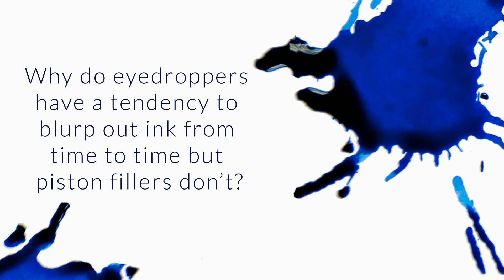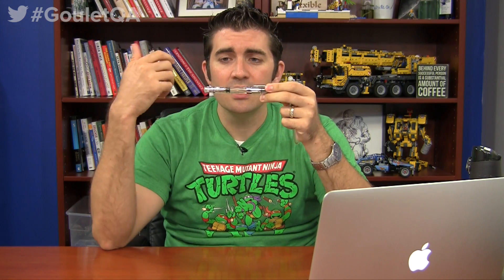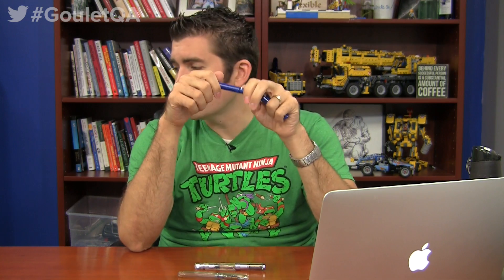Why Do Eyedroppers Have A Tendency To Blurp Out Ink But Piston Fillers Don’t? - Q&A Slices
Why do eyedroppers have a tendency to blurp out ink from time to time but piston fillers don’t?

it all has to do with pressure, the higher the pressure in the pen the more burping you’ll see
increased pressure comes from heat buildup (often from your hand while you’re writing)
eyedropper pens almost always have higher ink capacities, and when the ink level gets below half, you might see burping start
where the pen rests in the crook of your hand (where the most heat comes from) is right on the air pocket in an eyedropper fill, but is behind the piston seal in a piston pen
that’s my theory!